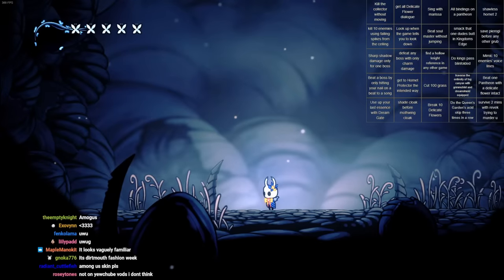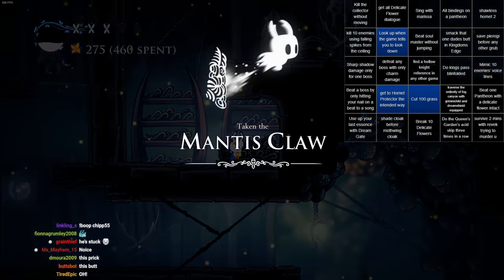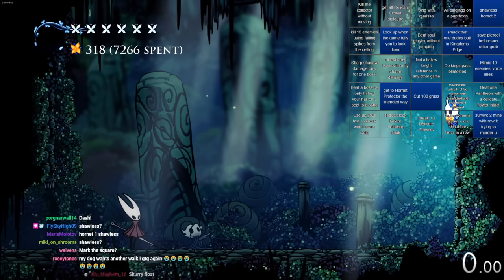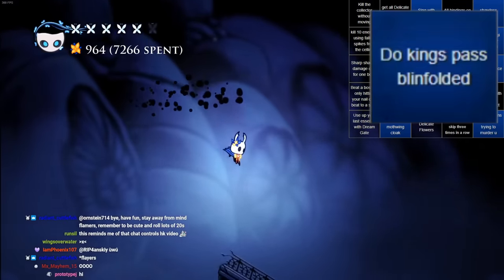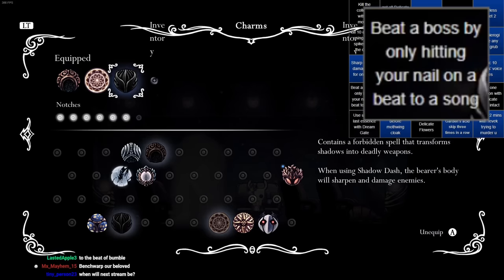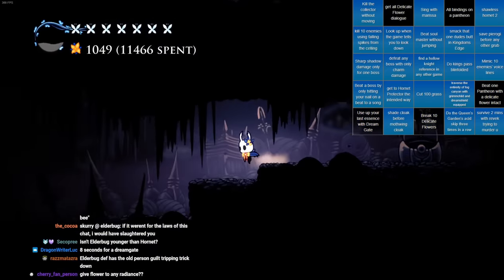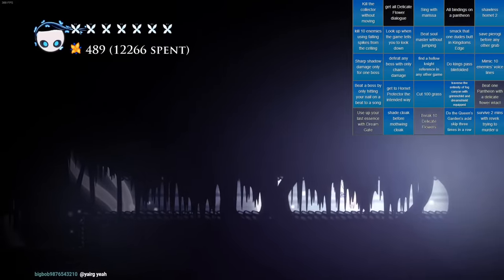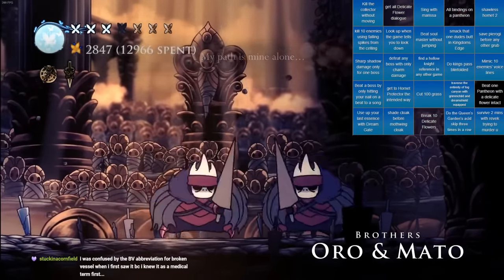The Toughest Hollow Knight Viewer Bingo Yet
Its been a while since I did a Hollow Knight bingo, so I decided to ask my viewers for some new goals and get another one going. I was a little more lenient with what I left in so there's some real tough ones this time around. Here's how it went.

thanks for breaking